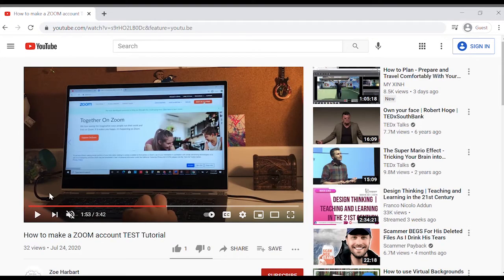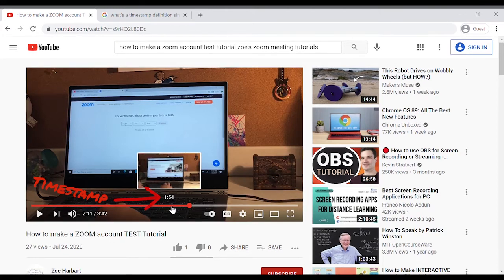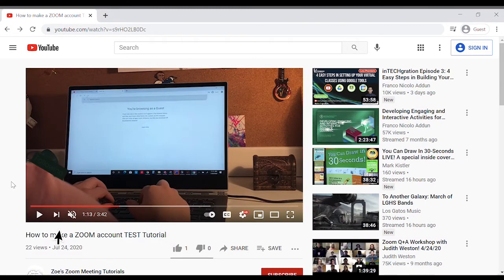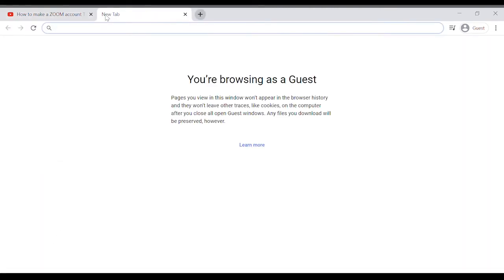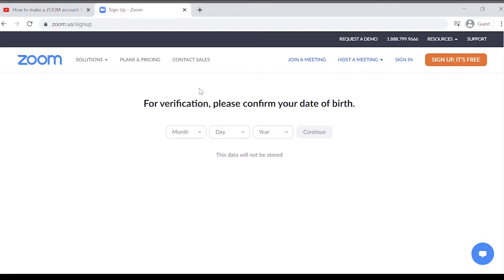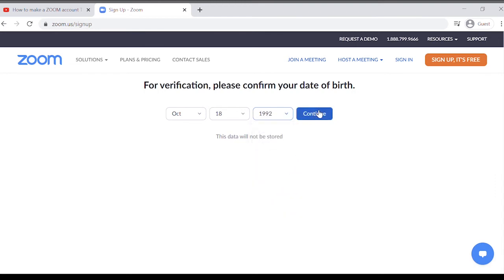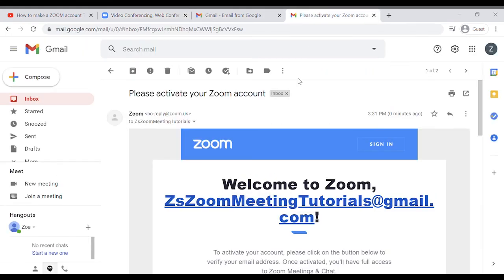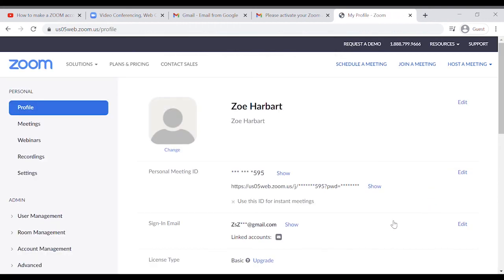How To Create A Zoom Account on a Computer Tutorial (1 out of 3)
Welcome to Zoe's Zoom Meeting Tutorials! This video is for people who are not familiar with technology.